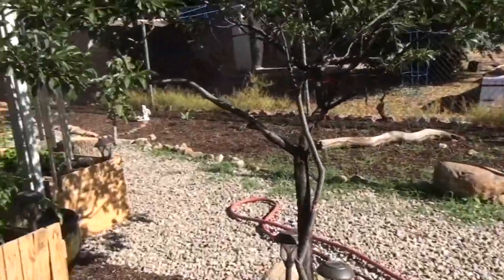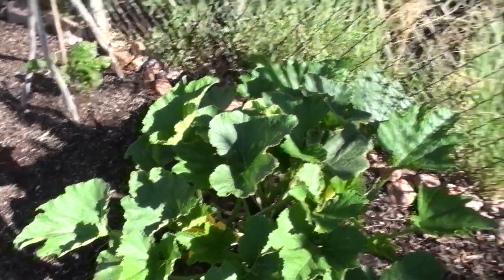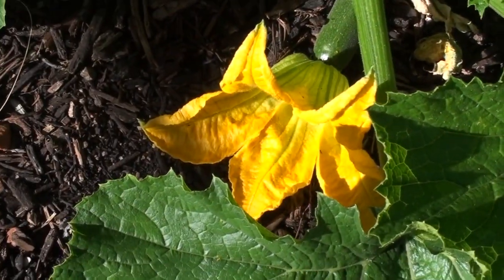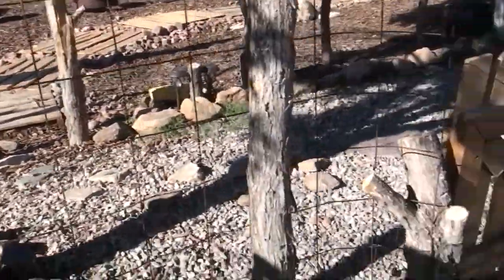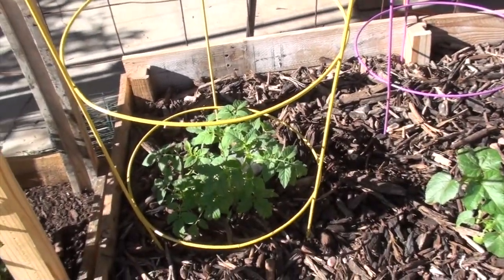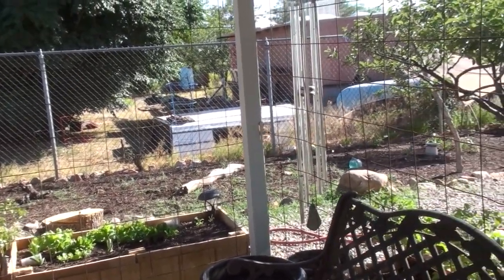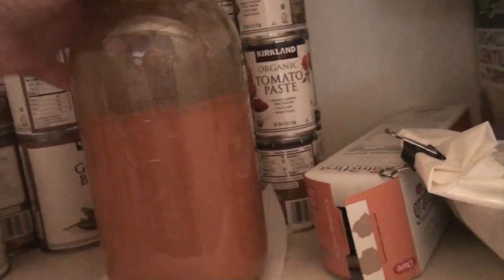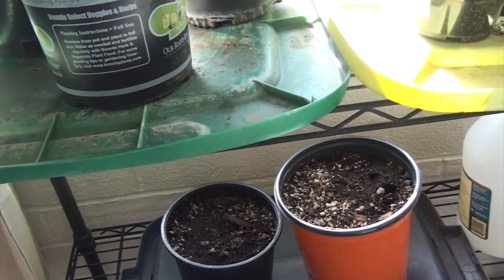Will We Be Able to Grow PINEAPPLE??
Will We Be Able to Grow PINEAPPLE??  Do Not know, but we are going try!